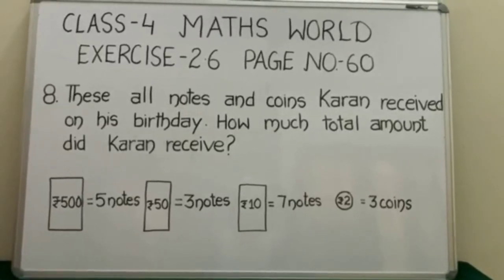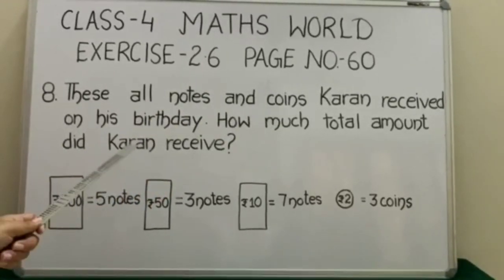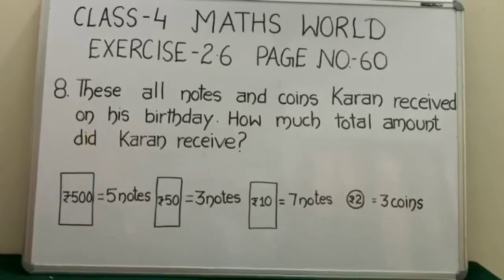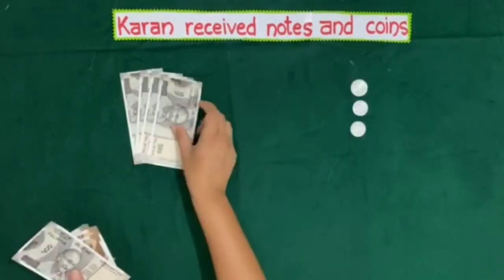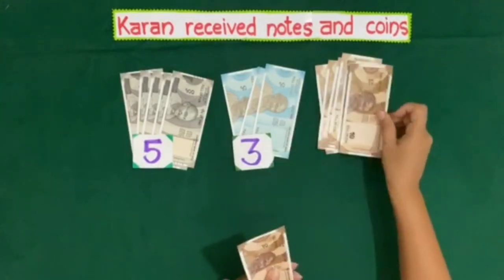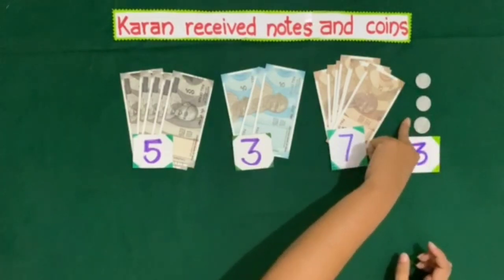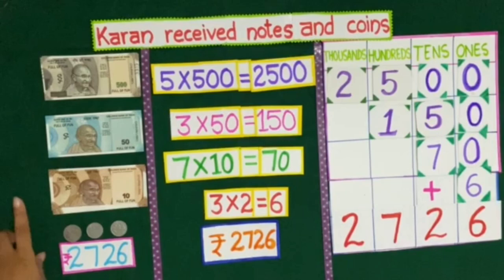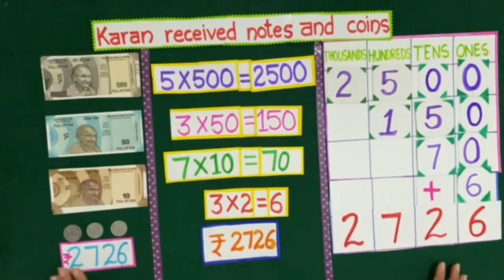Learn how to solve statement sums in English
Maths World
Exercise - 2.6

Learn how to solve statement sums.